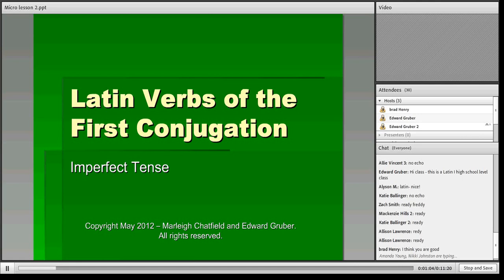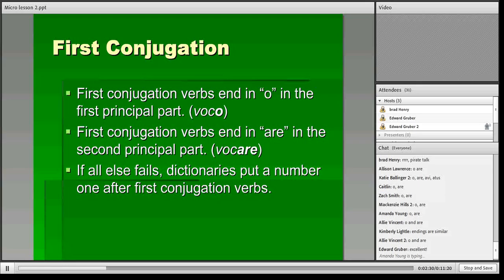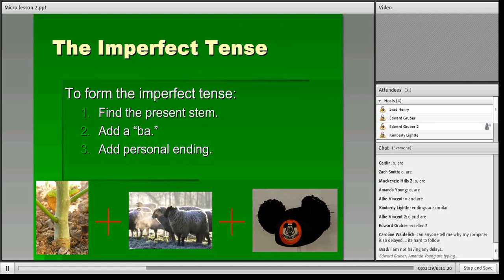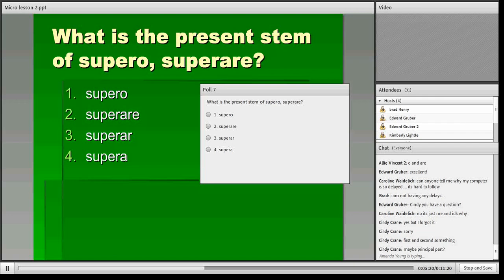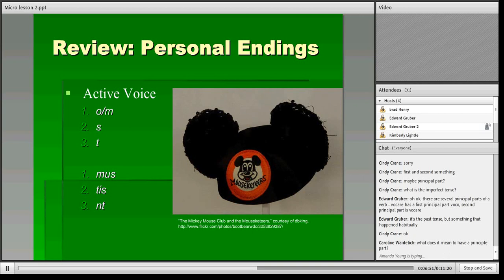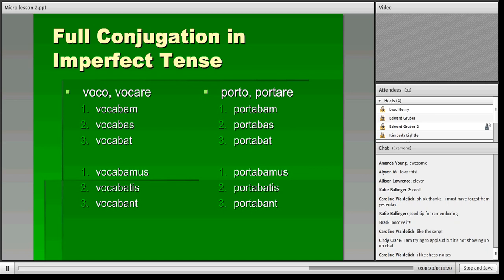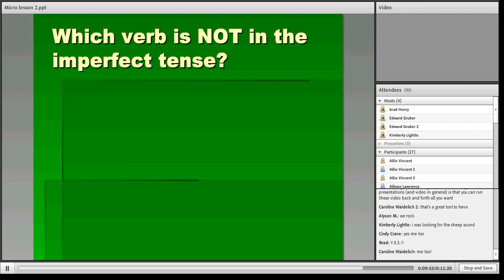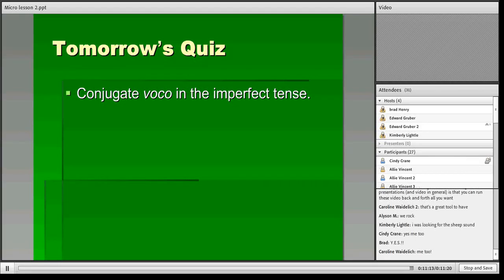Latin Imperfect Tense, First Conjugation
Micro Lesson made for an education class at The Ohio State University.  Delivered originally in Adobe Connect.